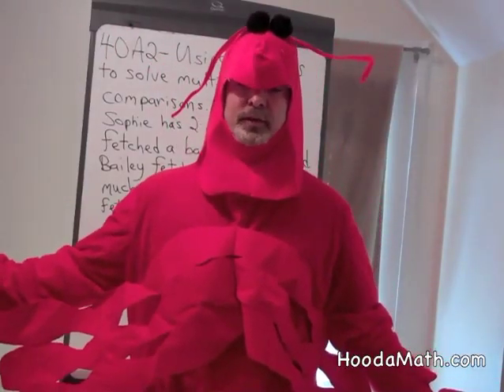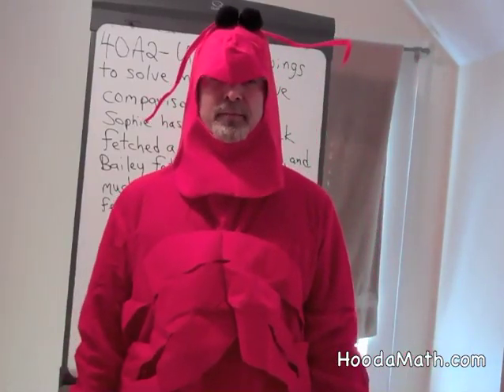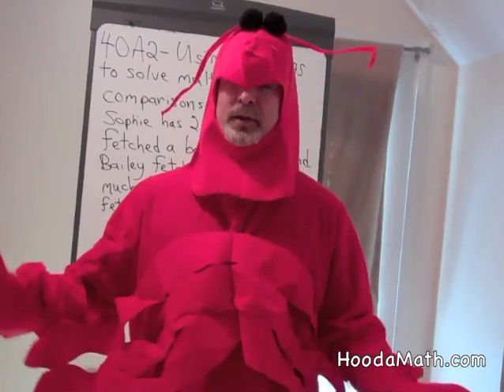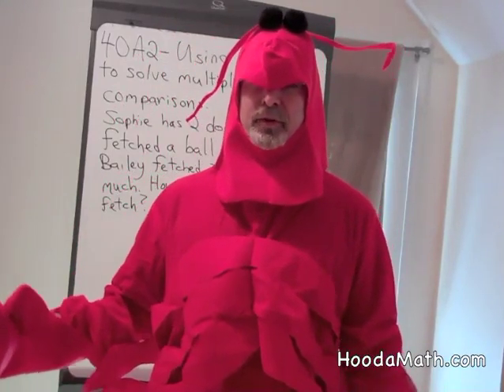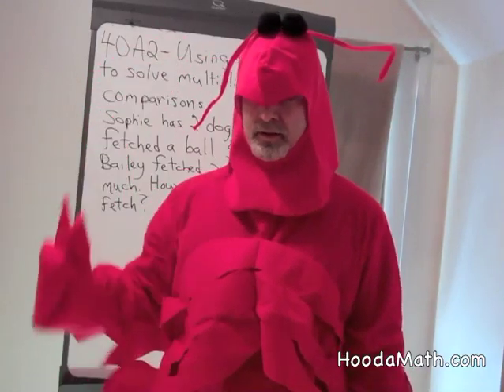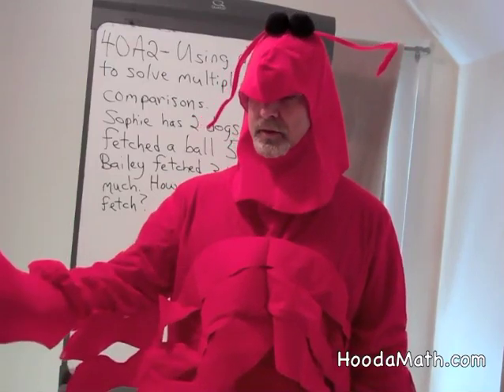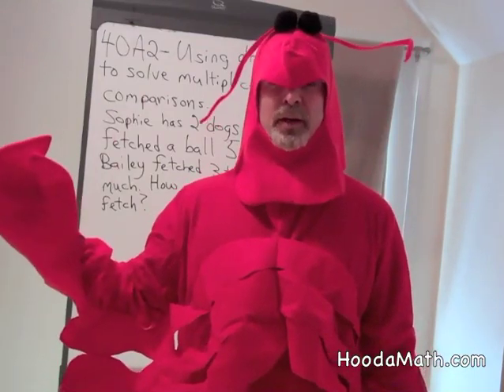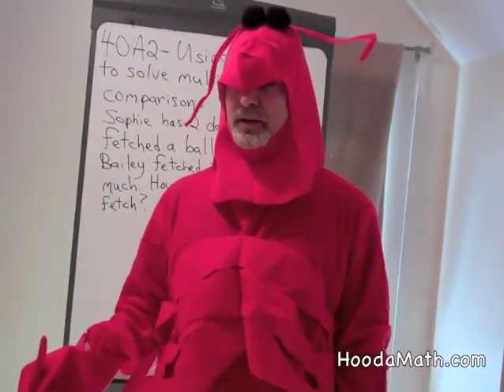Using Drawings to Solve Multiplicative Comparisons Example 1